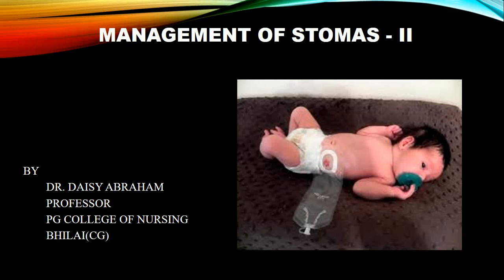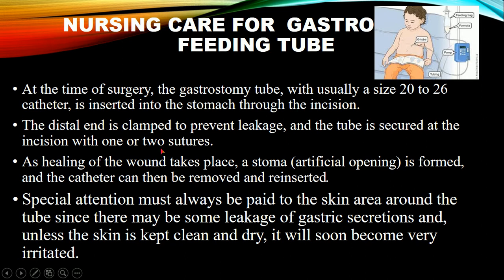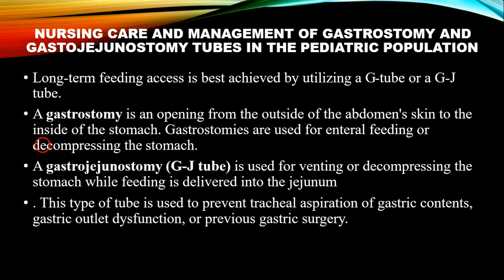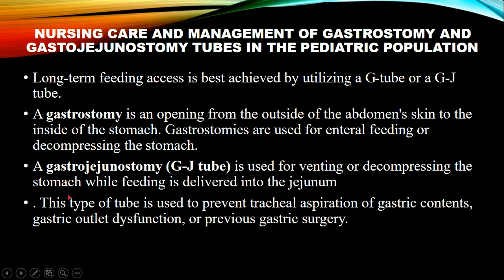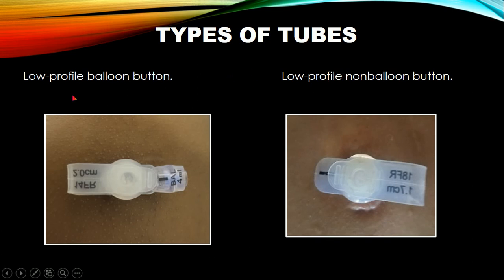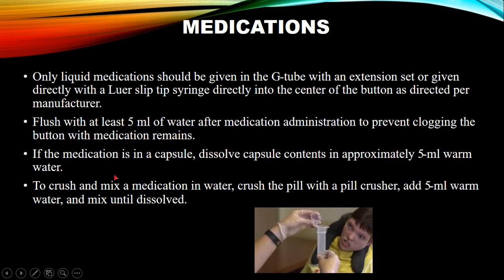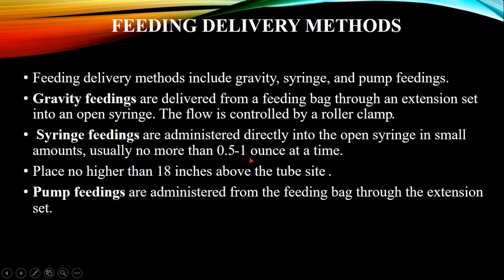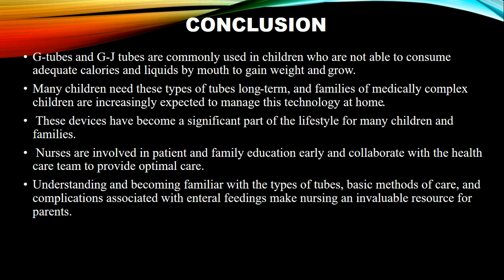Management of Stomas part 2